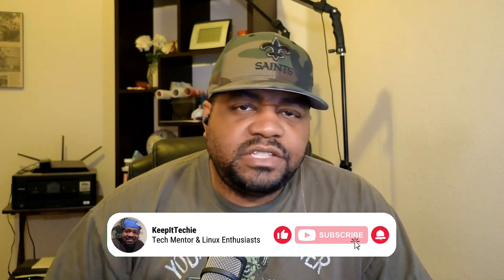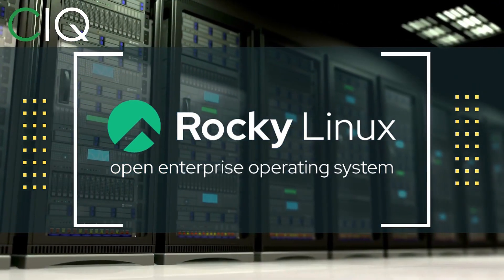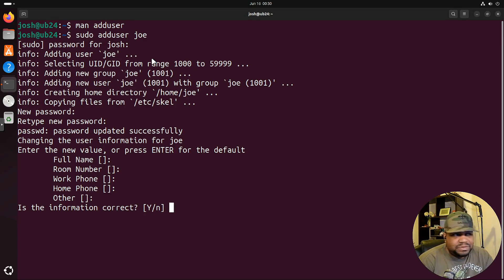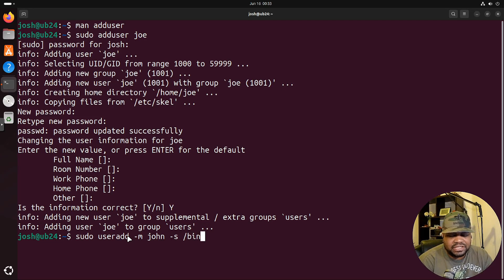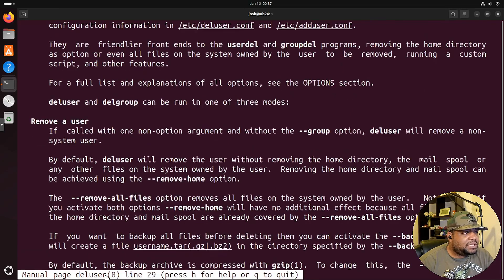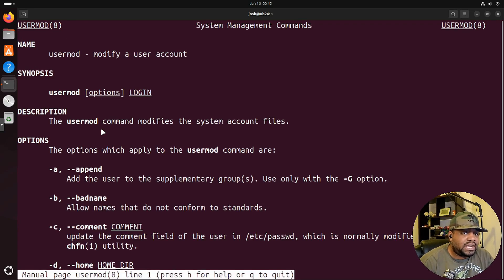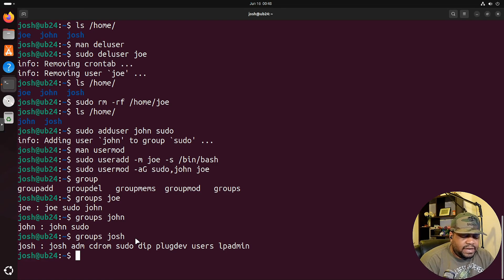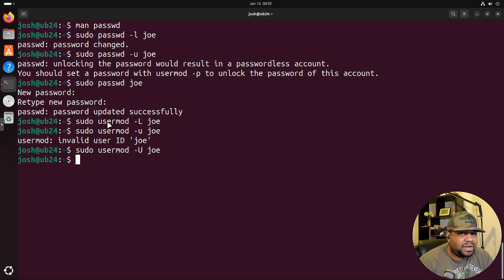Master User Management in Ubuntu 24.04: A Complete Guide!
Unlock the full potential of your Ubuntu server with our easy-to-follow guide on user management! Whether you're a beginner or an experienced admin, this video will teach you everything from adding and deleting users to managing groups and permissions. Enhance your server's security and efficiency today with our expert tips and practical examples. Dive in and take control of your Ubuntu system like never before!